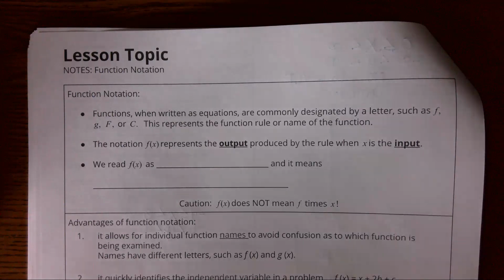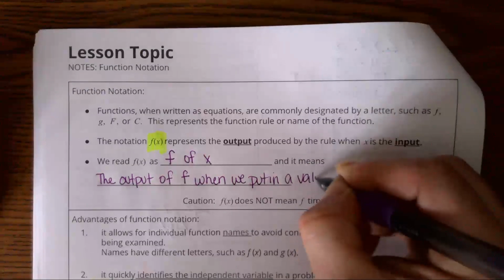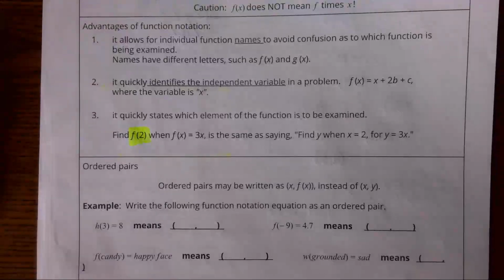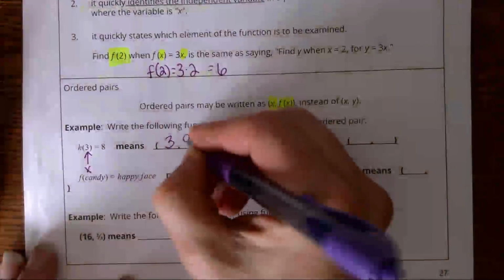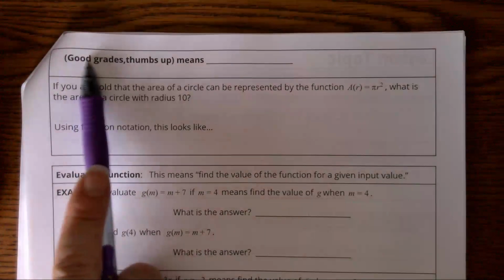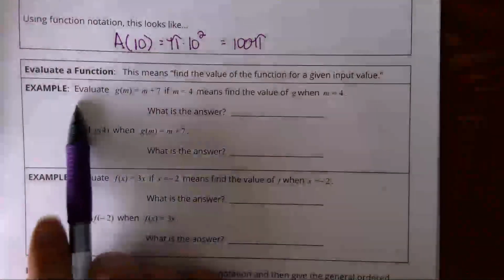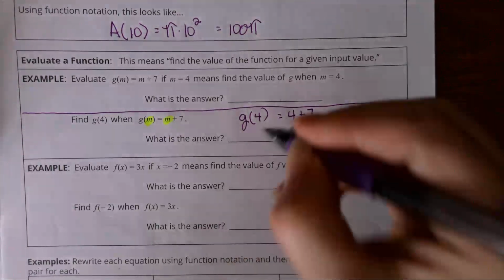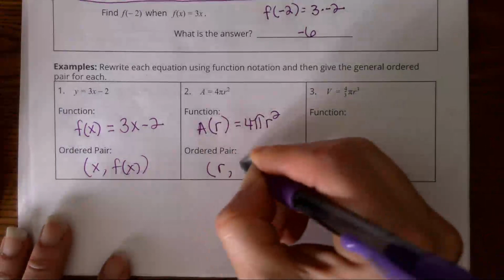Algebra 1 Function Notation